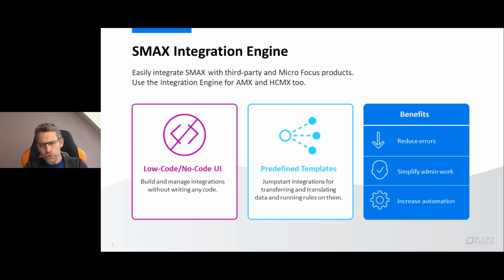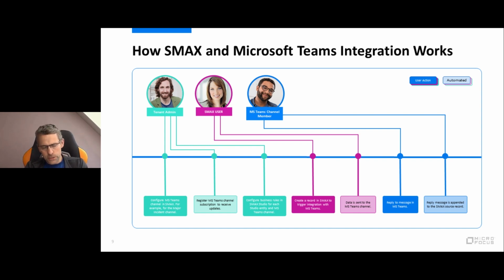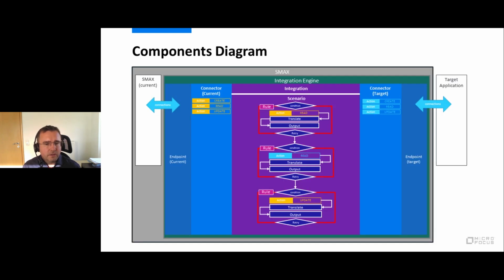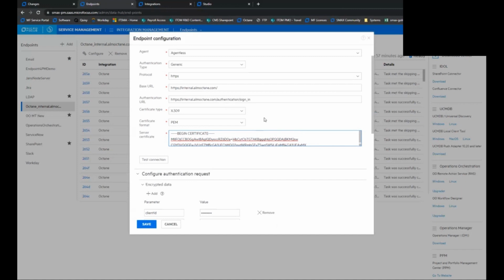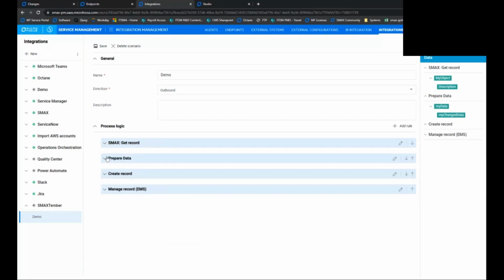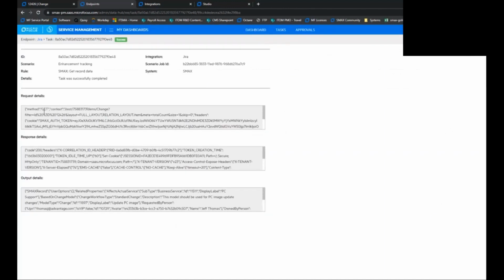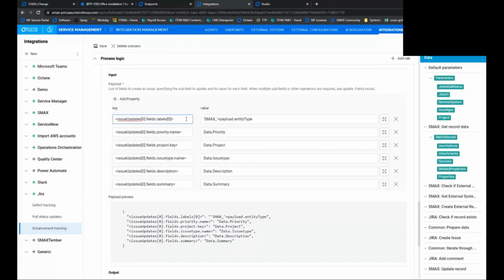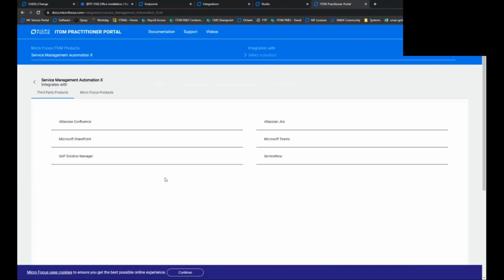2022-Sept-19 Integration Hub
Easily integrate SMAX with third-party and Micro Focus products. The Integration Hub comes with connectors and pre-defined integration templates to get you started.